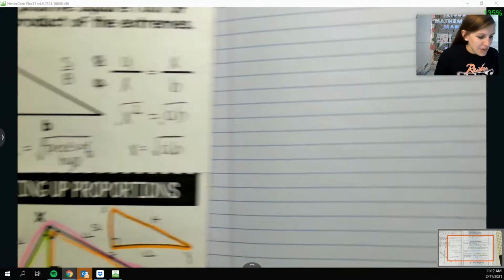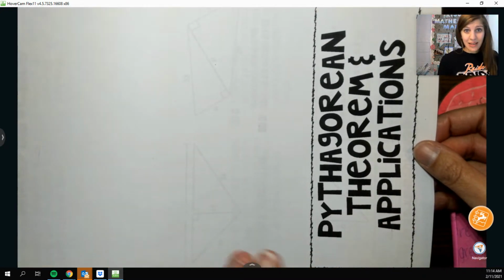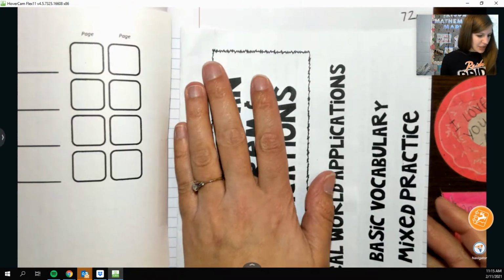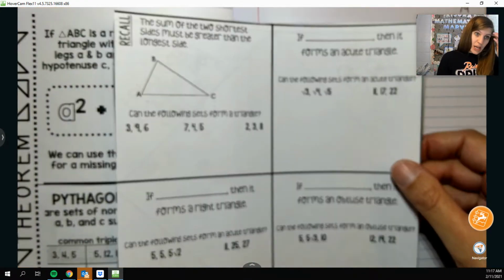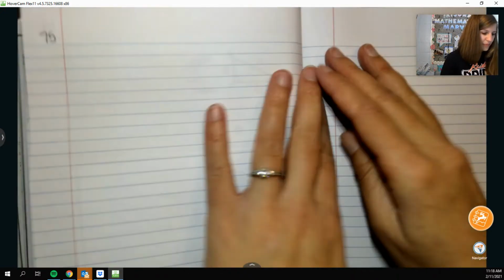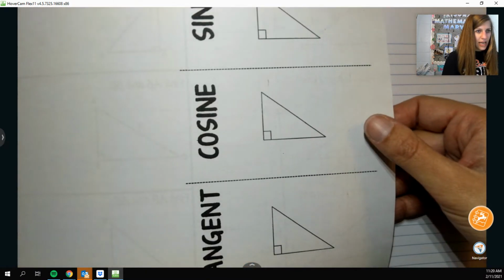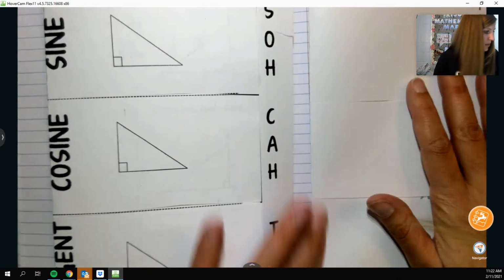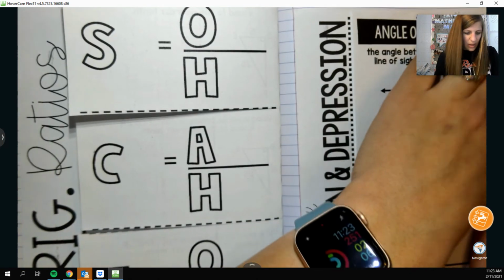Getting your notebook ready part 7!